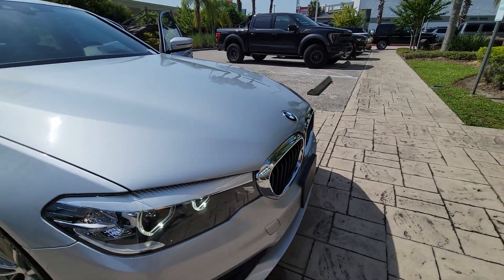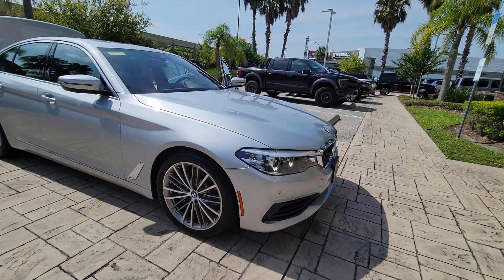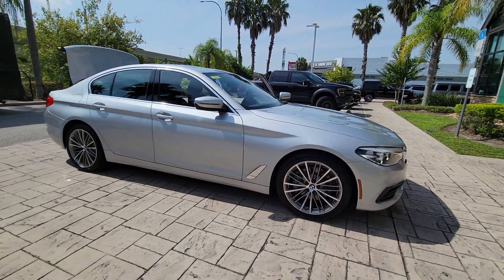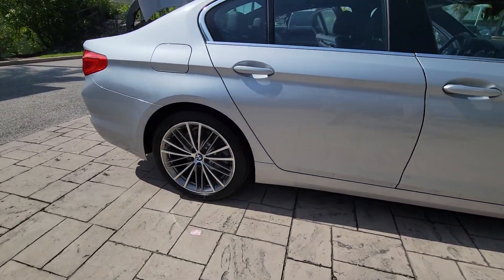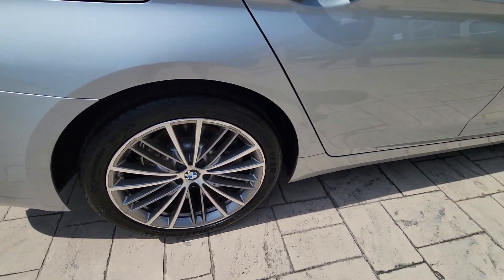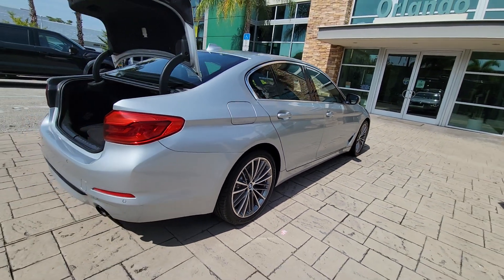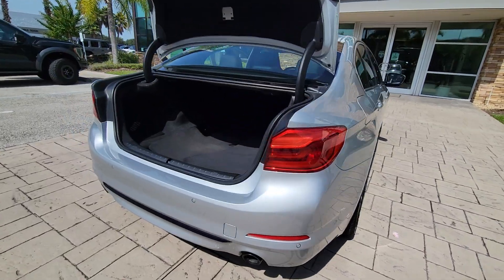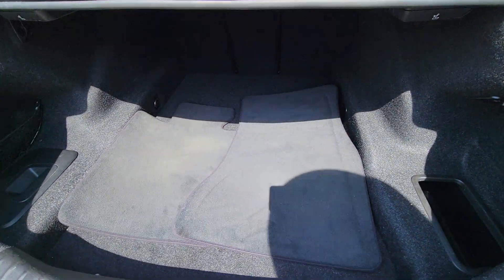2019 BMW 5 Series Winter Park, Clermont, Sanford, Daytona, Apopka, FL KWW42492R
Used 2019 BMW 5 Series 530i

199 S Lake Destiny Dr

2019 BMW 530i SEDAN-GLAICER SILVER METALLIC** **BLACK LEATHER INTERIOR** **CLEAN CARFAX** ORIGINAL MSRP $58,695INSTALLED OPTIONS[2QZ] Wheels: 19 X 8 V Spoke (Style 635)inc: Tires: 245/40R19 AS Run-Flat$600[A83] Glacier Silver Metallic $550[K8SW] Black, Sensatec Leatherette Upholstery $0[4LF] Fineline Ridge Wood Trim $0[ZP2] Premium Package 2inc: Gesture ControlHead-Up DisplayWireless ChargingEnhanced USB & Bluetooth (ZEB$1,250[ZCV] Convenience Packageinc: Power TailgateComfort Access Keyless EntrySiriusXM Satellite Radio1 year All Access subscriptionHeated Front Seats$1,400[494] Heated Front Seats included[316] Power Tailgate $500[610] Head Up Display includedOriginal Shipping Charge $995RETAIL PRICE (ORIGINALLY NEW) $58,695.00